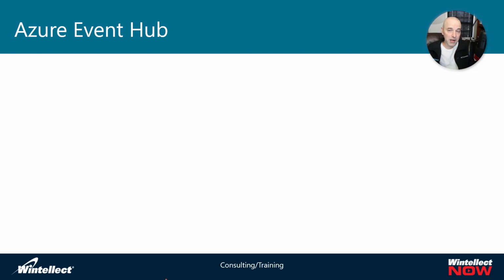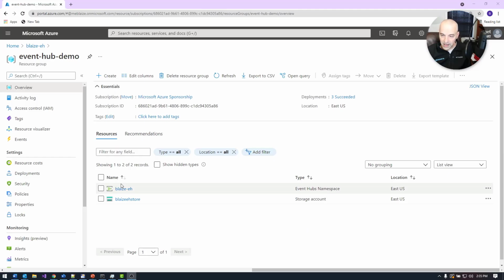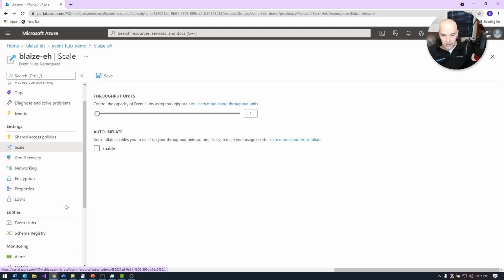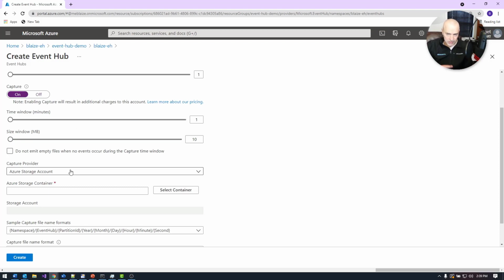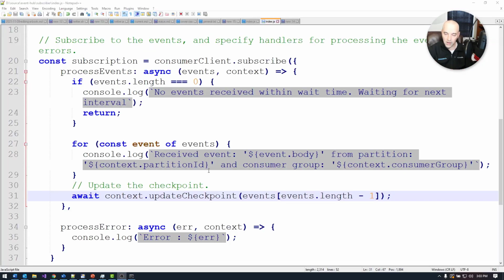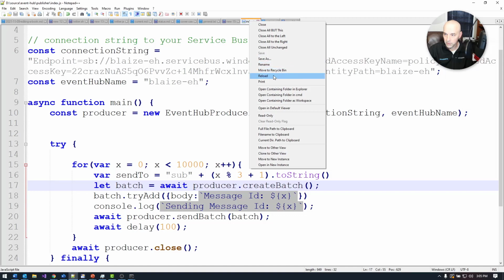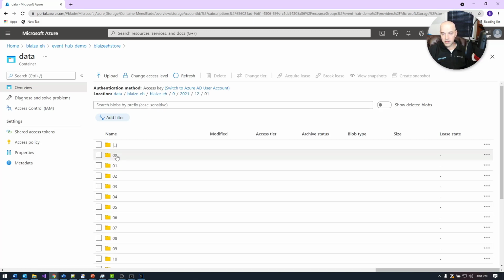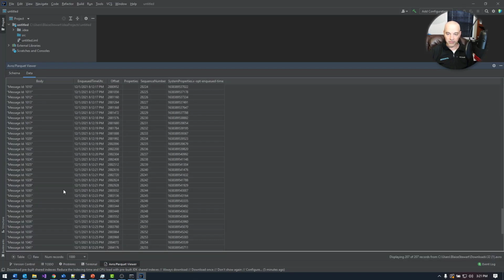Azure Event Hubs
Azure has many service for messaging with different intents in mind. Azure Event Hub is one of those, and aims at providing a solution for streaming data from event producers and consumers of those events. In this video, we'll look at Even Hubs, how they are implemented, and talk about how the differ from other messaging platforms like Service Bus.